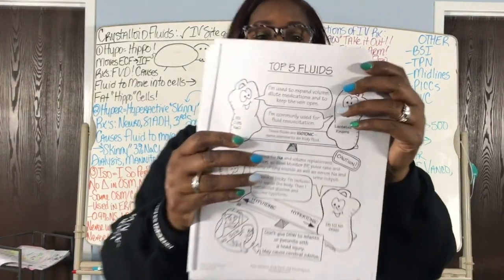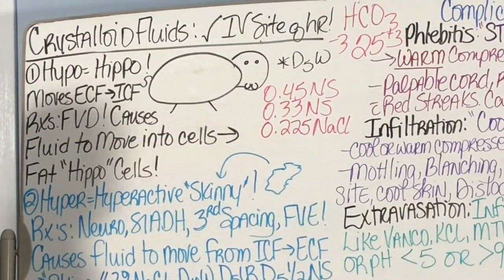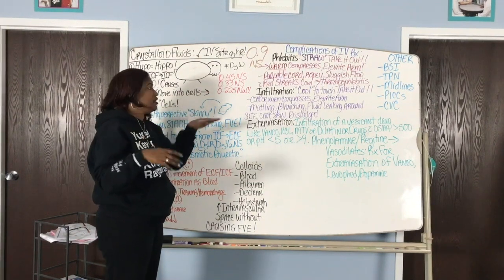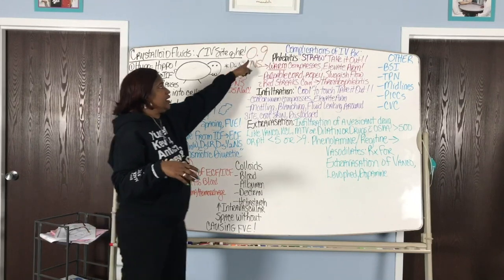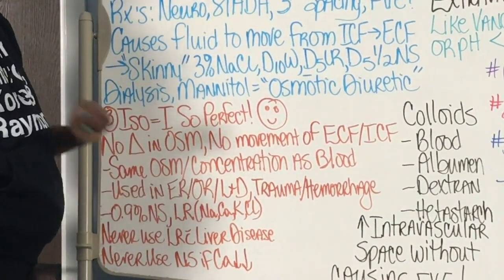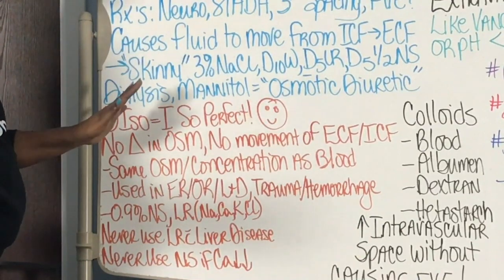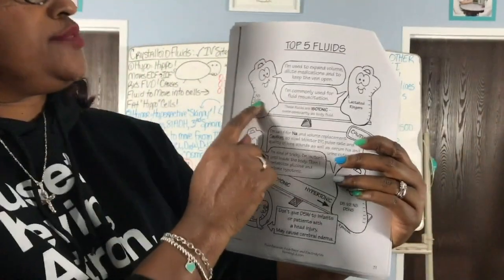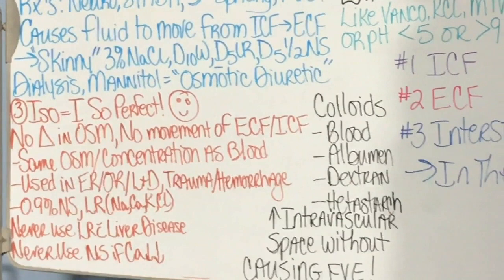5. FLUID & ELECTROLYTES